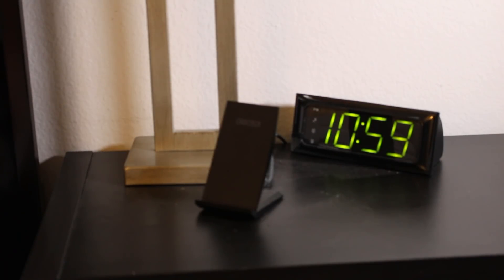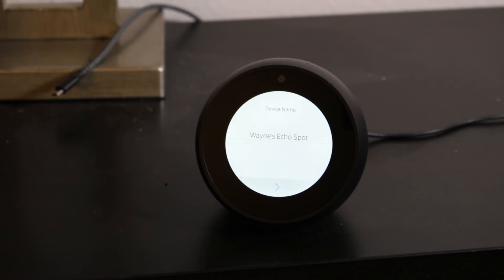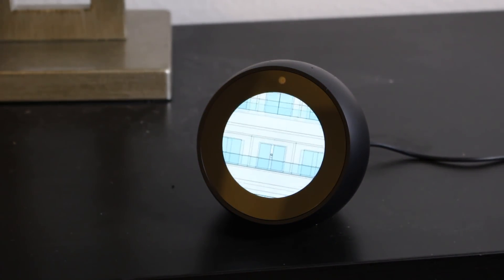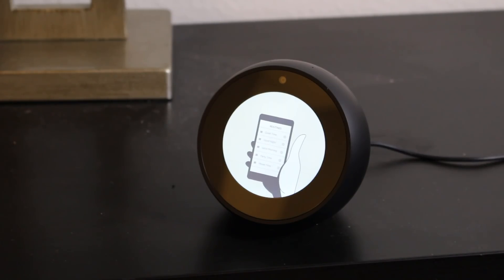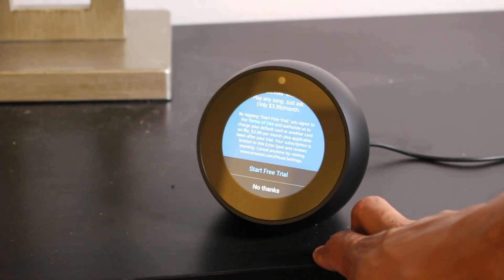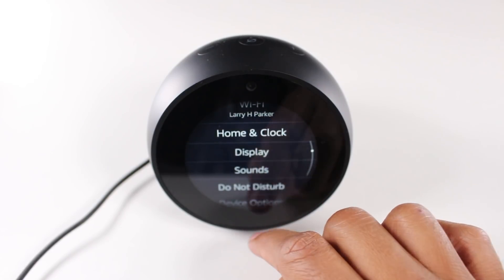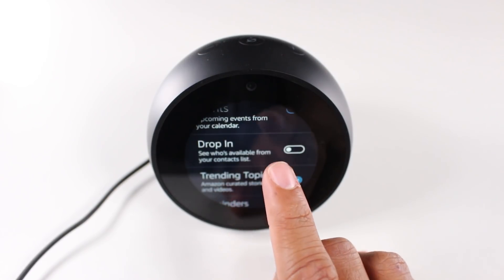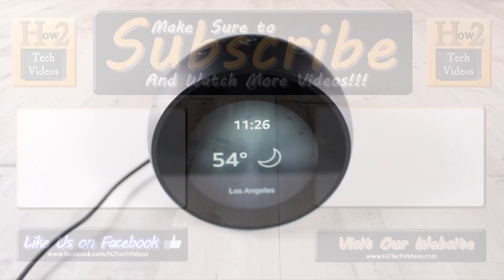Echo Spot How to Setup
Link to Purchase